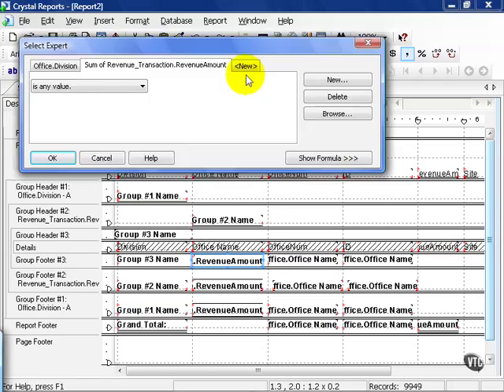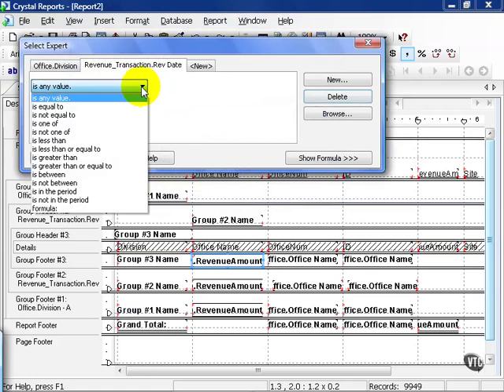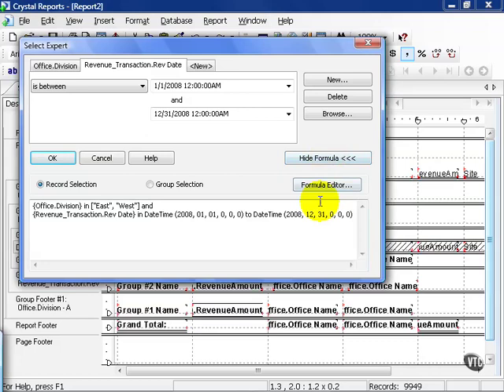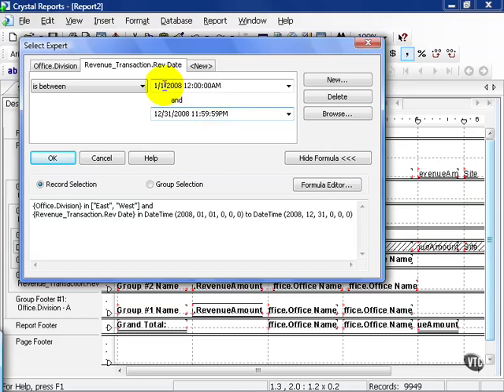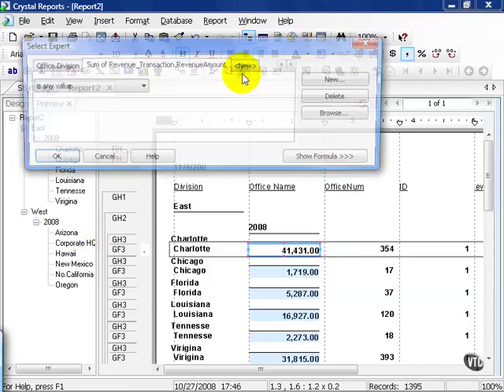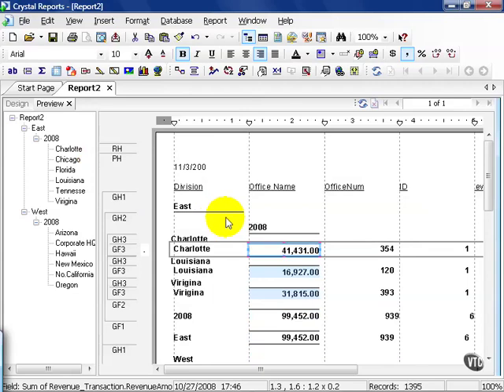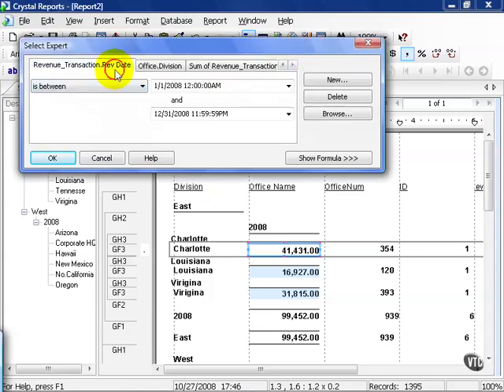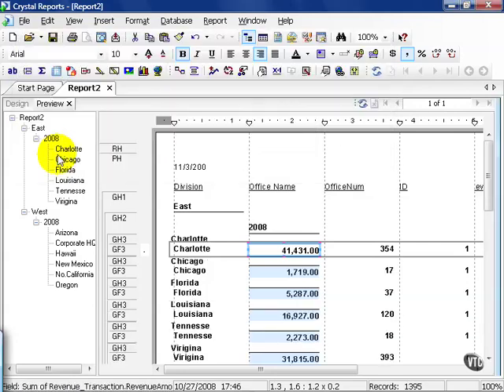25 Crystal ReportsXI Create a Report Beyond the Basics Select Expert